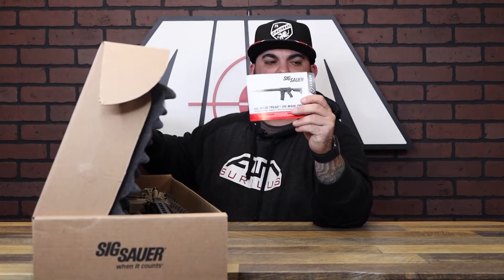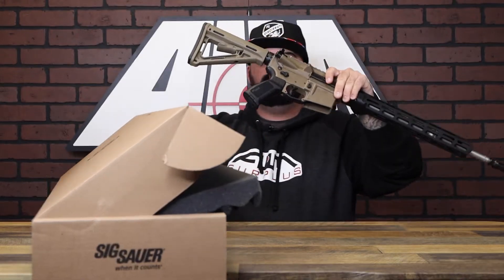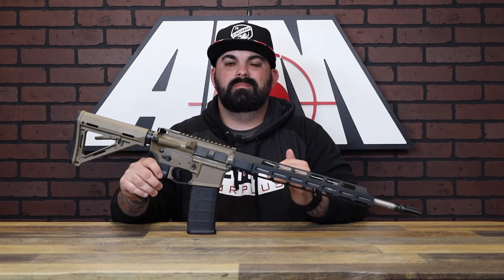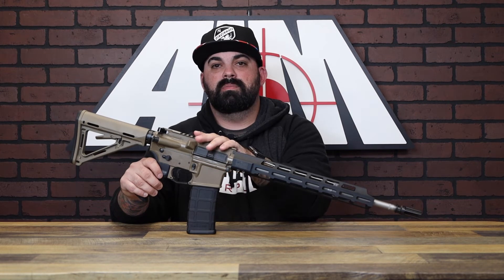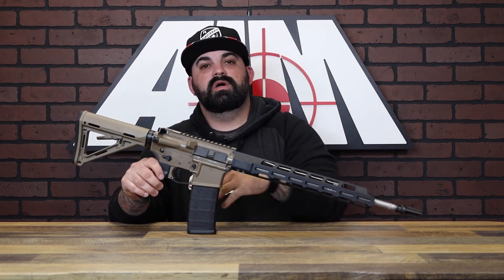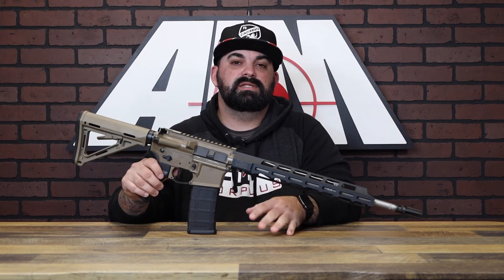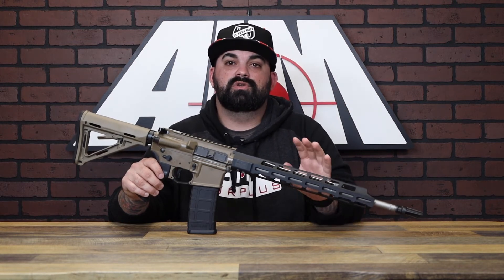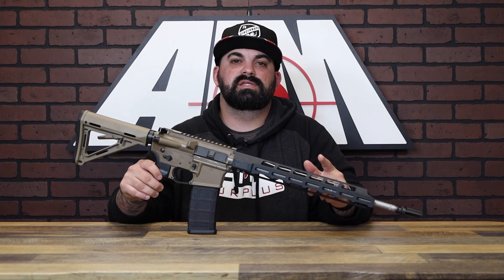Sig Sauer M400 Snakebite Unboxing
Don't get bit and miss out on a snakebite.